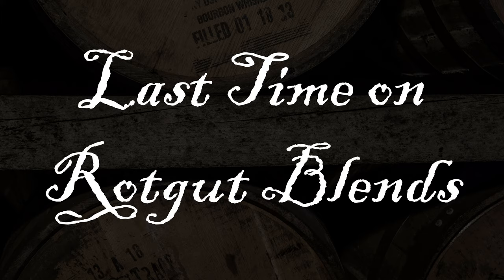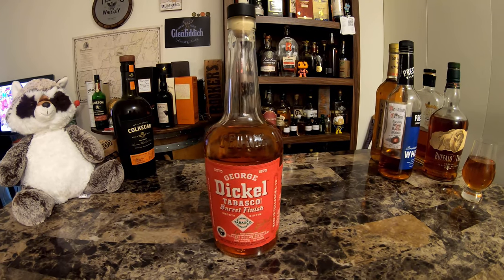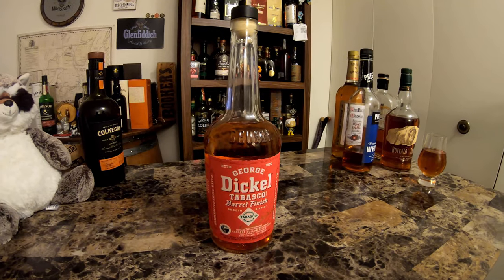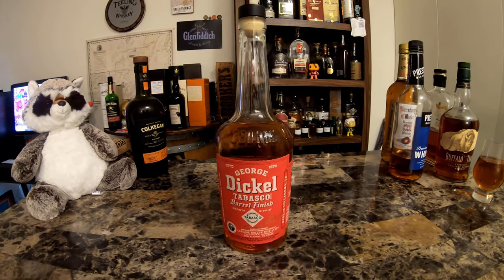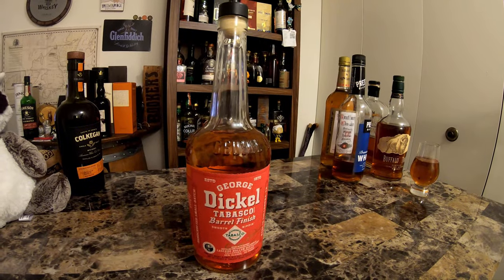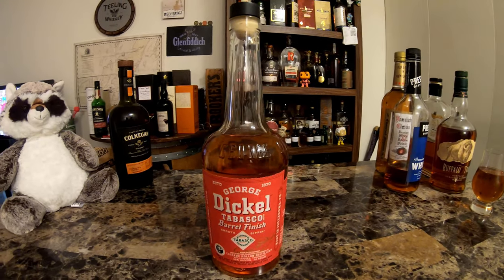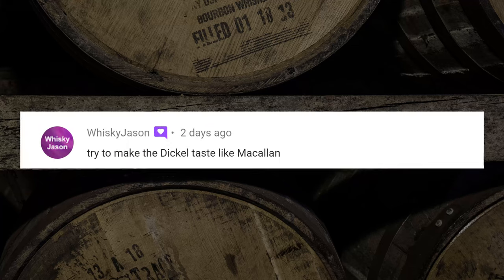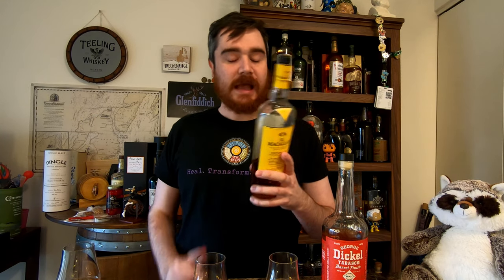Turning George Dickel Tabasco Into Macallan Single Malt Whisky: Rotgut Blends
The greatest challenge of the Edd-boy's whiskey-life. A true mission-of-no-return. Turn George Dickel Tabasco Flavored Whiskey into Macallan single malt scotch whisky. Impossible? Maybe. But he doesn't know what that word means. Seriously, he has no clue, he's not that bright. But more importantly, this is the life he chose, and there's no backing down now.